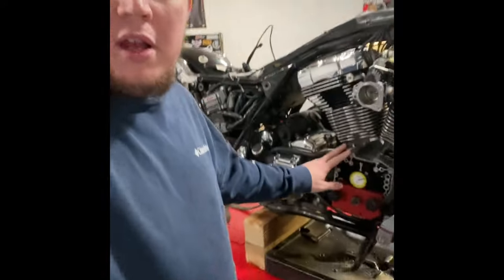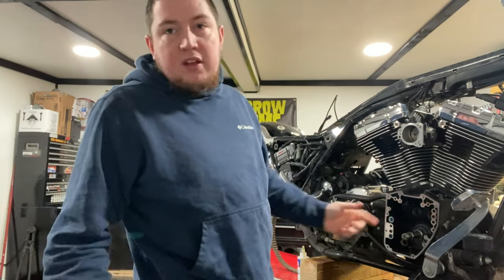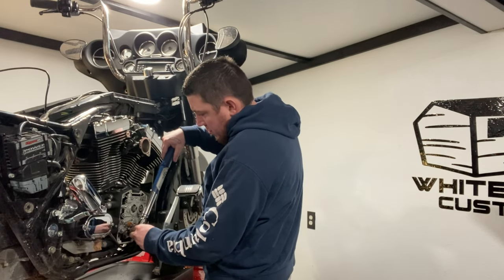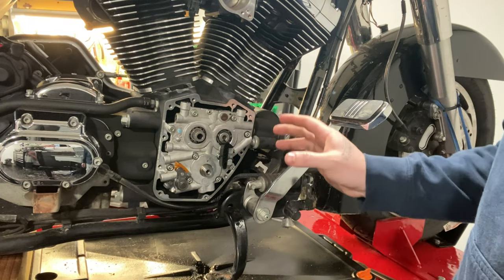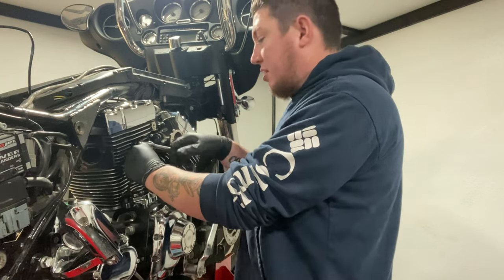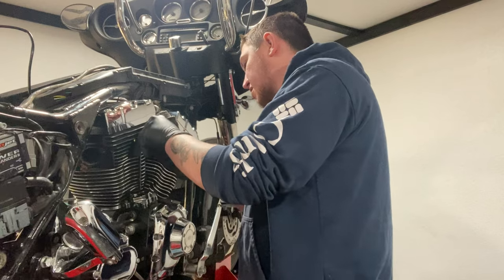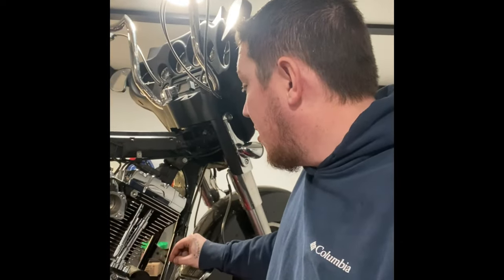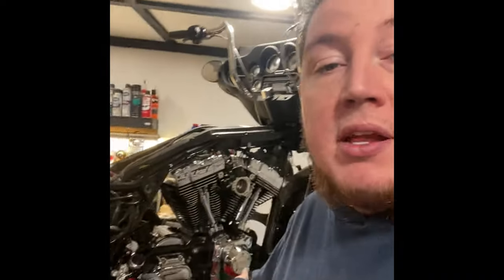Harley Davidson Twin Cam Cam Install!!!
This time we install the cam chest on a 2006 Harley Davidson Street Glide!

Torque Specs!!
Cam Bearing Retainer Plate - 20 - 30 in-lb

Cam Plate/Oil Pump - 1st pass 40 - 45 in-lb  2nd pass 90 - 120 in-lb

Chain Tensioner - 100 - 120 in-lb

Camshaft Bolt - 15 ft-lb back 360 degrees then 34 ft-lb

Crankshaft Bolt - 15 ft-lb back 360 degrees then 24 ft-lb

Cam Chest/Tappet Covers - 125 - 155 in-lb

❱ Still waiting.

❱ Bike Builds Now
2021 Street Glide
2007 Street Glide
2007 Dyna
2000 Ultra classic
2006 Street Glide

❱ MAIL:
White Shed Customs, 4895 N Eastman Rd. Midland MI, 48642